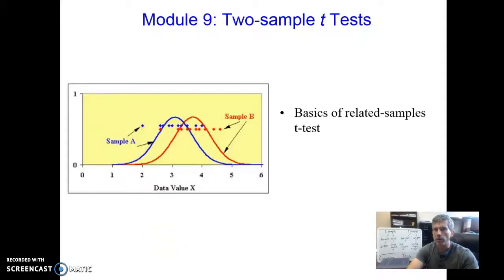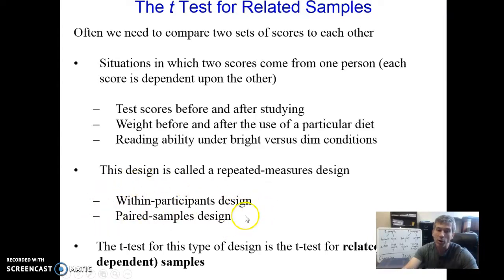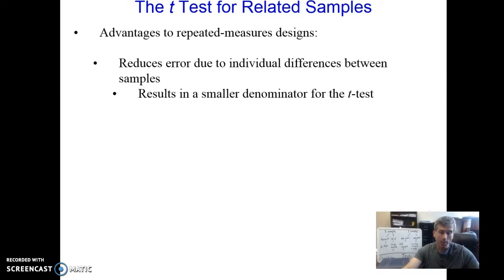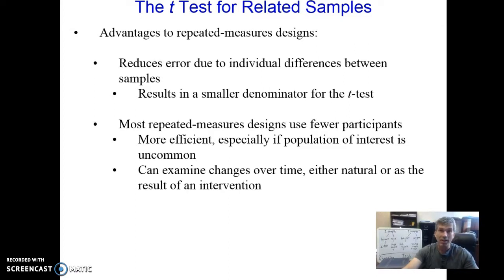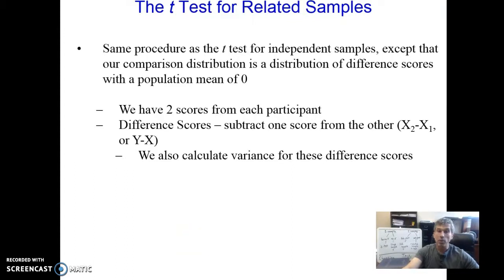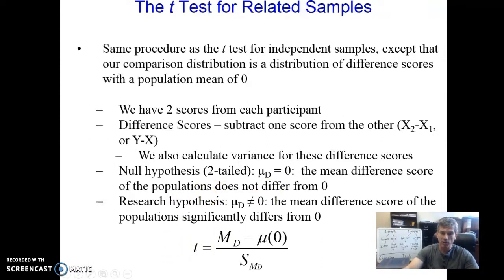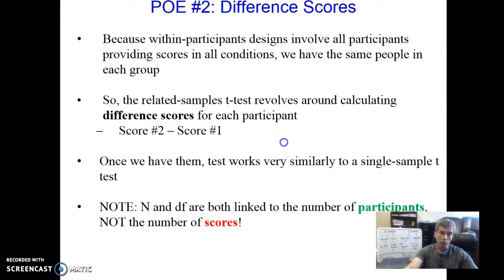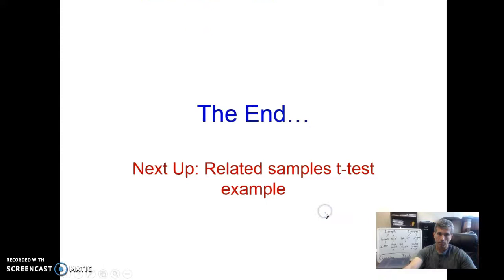Module 9: Basics of Related-samples t-tests